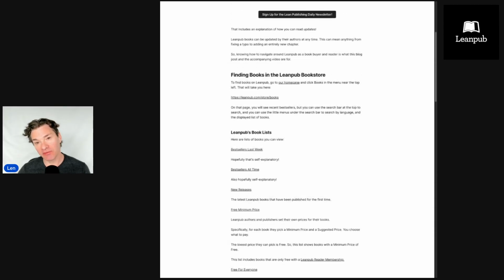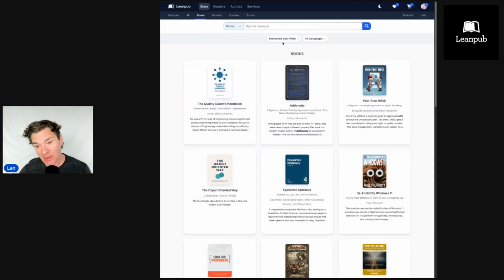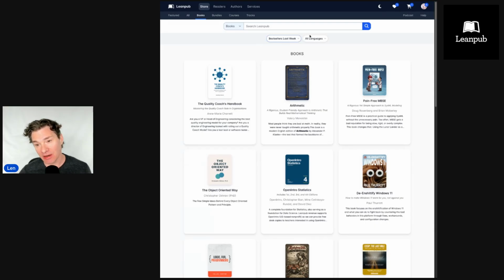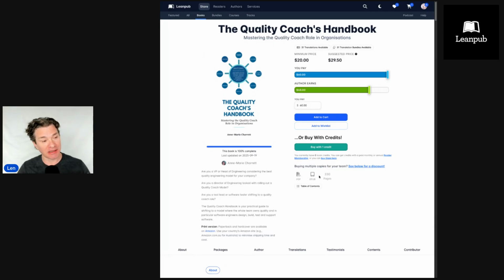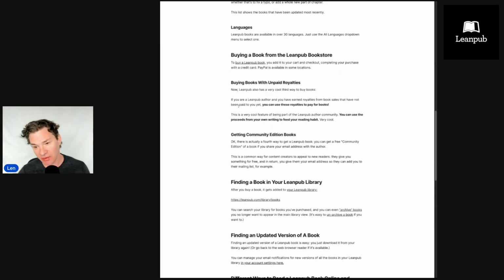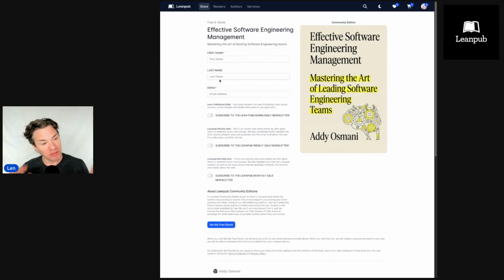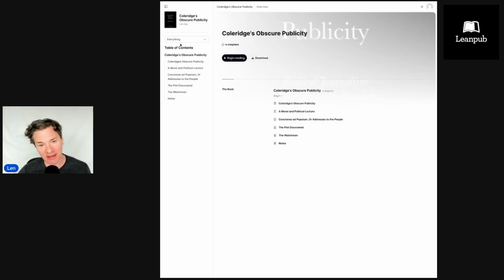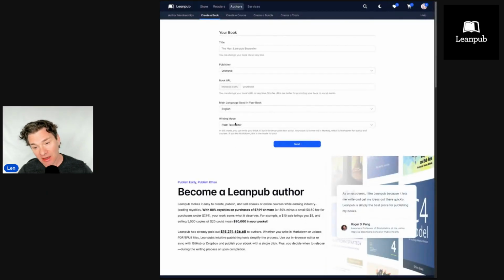Lean Publishing Tip of the Day Guide to Buying & Reading Books on Leanpub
Watch Len talk about how you can buy and read books on Leanpub...

0:00 – How to Buy and Read Books on Leanpub
1:42 – Choosing the Right Format: PDF, EPUB. or Online
3:24 – Accessing Your Leanpub Library After Purchase
5:06 – Reading Leanpub Books on Different Devices
6:48 – Tips for Getting the Best Reading Experience